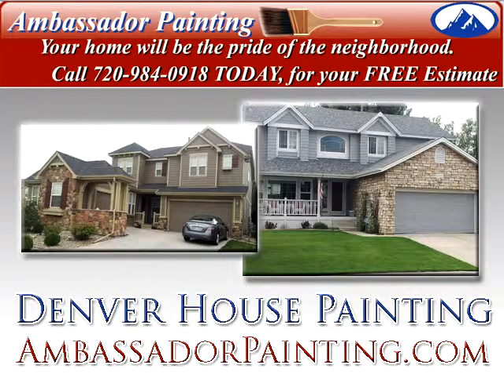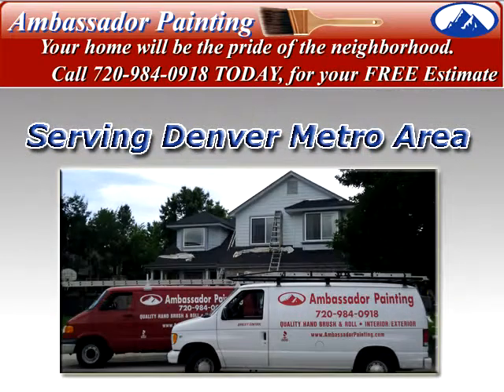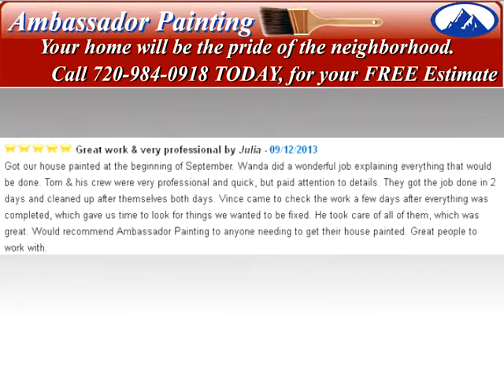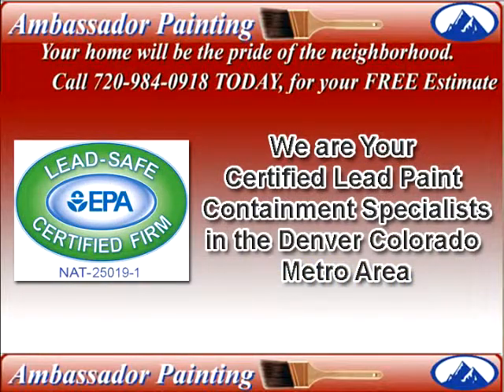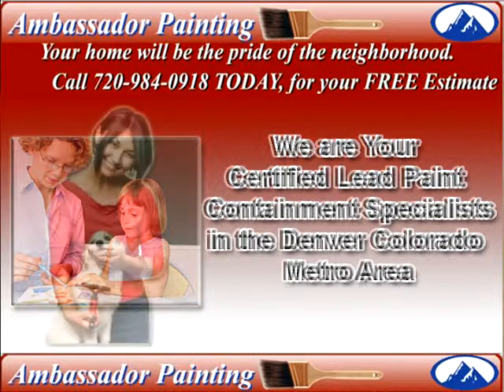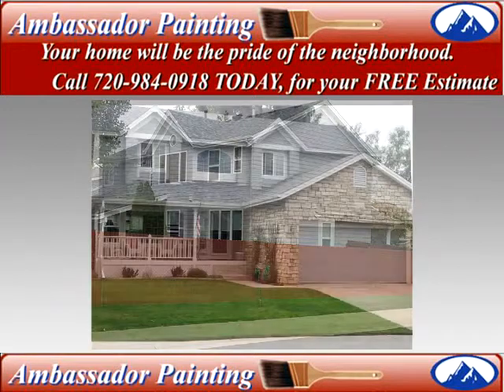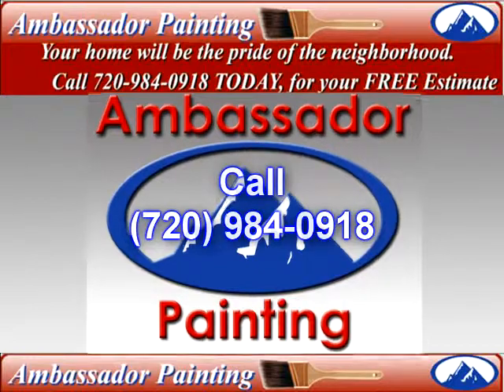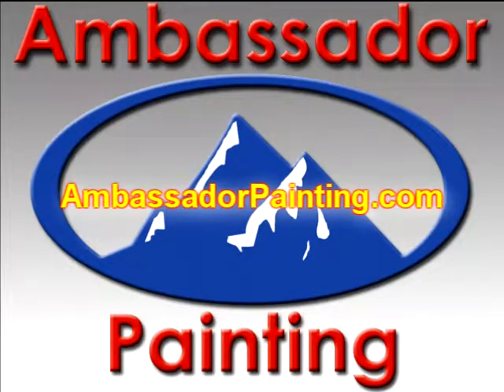Denver House Painting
Selecting the best house painting Denver contractor need not be difficult simply just call Wanda at Ambassador Painting to schedule your free estimate TODAY!

Painting your home will give it a fresh vibrant look and help improve curb appeal which is important to potentially increase your property value too if you are in the market to sell your home. Keep reading to see why.

Painting your home will give it a fresh vibrant look and help improve curb appeal which is important to potentially increase your property value too if you are in the market to sell your home.

We are your Hand Brush & Roll Painting Specialist,  EPA Certified,  Award Winning Denver Paint Contractor since 2009.

Anytime is a good time to have your House Painting project completed before the next winter season starts.

Planning your project can save you time, money as well as allow you to enjoy the finished project before & during the Holidays.

Selecting a house painting contractor need not be difficult because you simply pick up the phone to call Wanda at Ambassador Painting at to schedule your free estimate TODAY, from one of the best Denver painting companies!

We love testimonials and reviews check out over 100 reviews from our previous customers at DexKnows to see what our previous customers have to say about us and why we are the Best House Painting Denver Contractor that homeowners have selected over the years, since 2009, to be their exterior house painters.

Ambassador Painting your exterior house painting Denver professionals also offers EPA certified lead paint containment or capping, for residential homes. Working with Lead-Based Paint needs to be handled by trained professionals like Ambassador Painting to keep everyone safe and avoid legal problems that may arise if you do not follow the laws established by the EPA and the state you live in. We follow all special requirements put forth by the EPA when it comes to your lead paint abatement Denver project.

From the very start of your house painter Denver project, we will take great care to cover the exterior of your home even to the smallest of details to ensure your satisfaction, every step of the way. We want you to be so happy with your completed project that you tell everyone about your positive experience with Ambassador Painting.

Call Wanda at for professional Denver house painters that are certified for your lead paint abatement and house painting needs.

Protect your house, for a much safer place, especially with having small children or pets, lead paint containment should be done by the EPA certified professionals.

We also provide quality hand brush and roll painting for your interior painting Denver projects.

We look forward to hearing from you and to show you why we are the best house painting Denver Contractor TODAY.

Additional terms:
quality house painting denver,
house painting denver,
denver house painting project,
best denver house painting,
quality denver house painting,
quality house painting in denver co,
denver home painters,
home painting,
denver home painting,
home painting in denver co,
epa certified lead paint covering in Denver,
best denver house painting contractor,
lead based paint in denver,